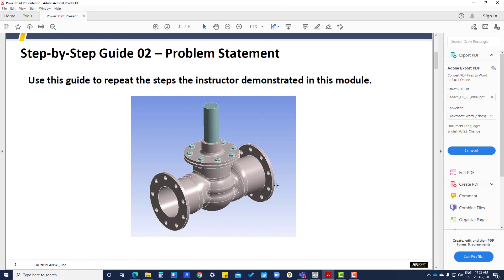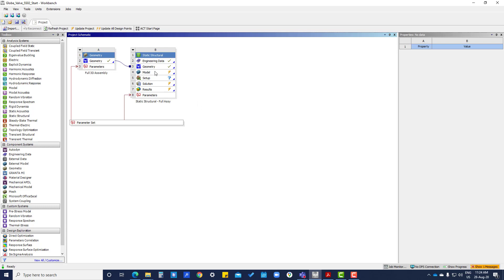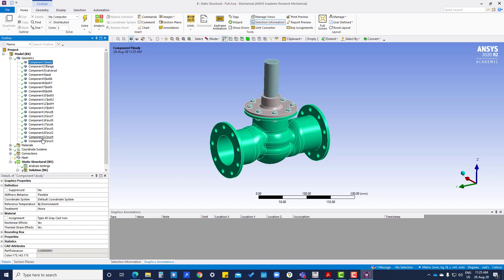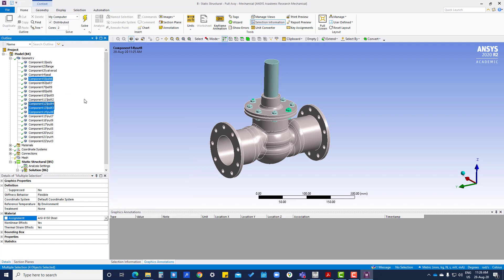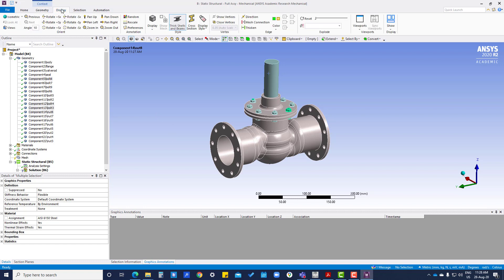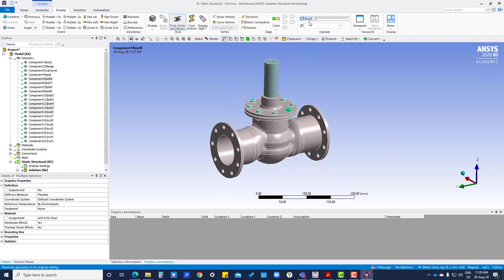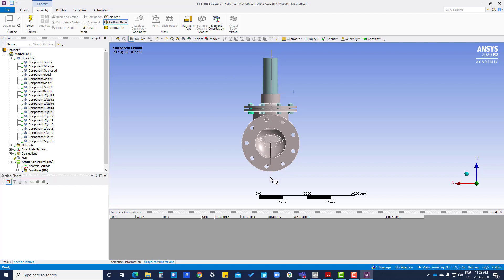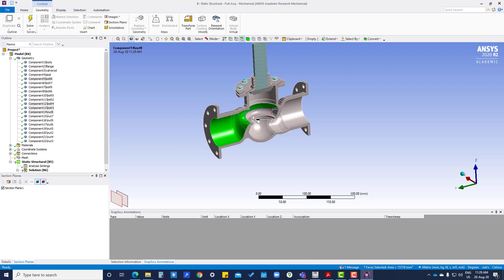Tutorial 2 : Hide, Unhide, Explode View, Sectioning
This playlist focuses on the basic Mechanical Getting Started Ansys Workbench. This is the first step to lean the Ansys Workbench.  I have taken references from the Ansys learning hub tutorials.